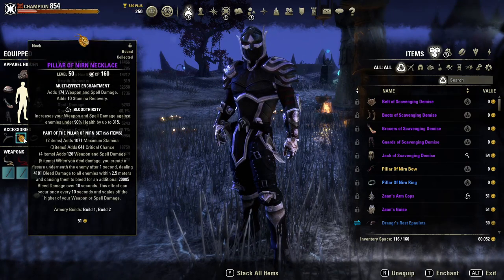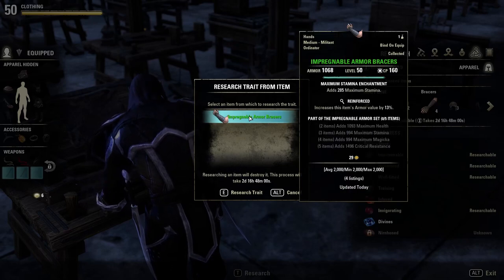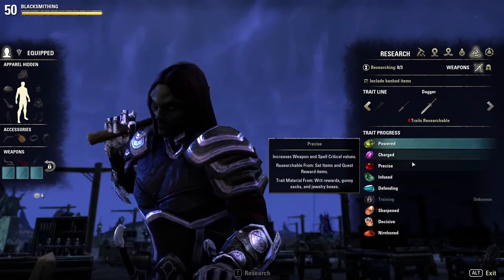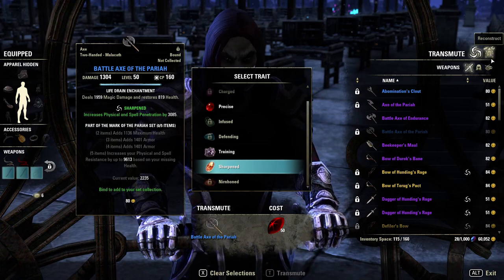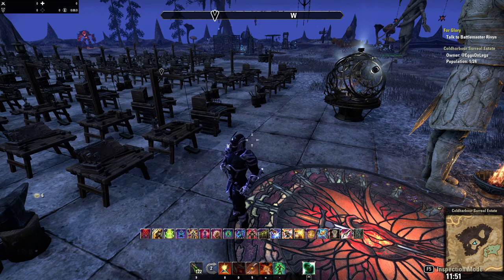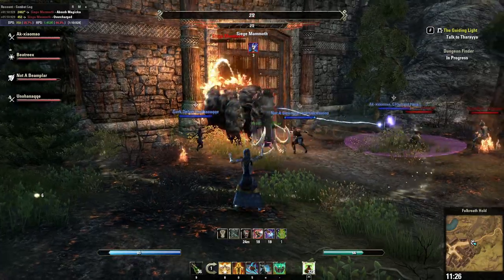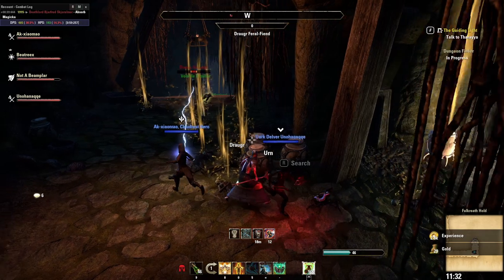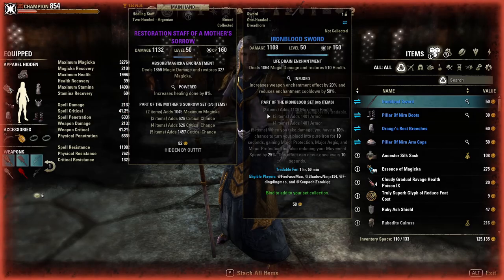💡Easy Pillar of Nirn Farm: Shortcuts and Tactics You Need to Know For This MUST Have Set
A video detailing the concept behind aquiring the Pillar of Nirn pieces you need as well as completing it's sticker book, from the shortcuts that the research and transmuting system provide through to the dungeon run. If you want to see the dungeon run only then you can skip to 14:50.

I hope you enjoy as I wish to make more like this with other dungeons and useful tips.